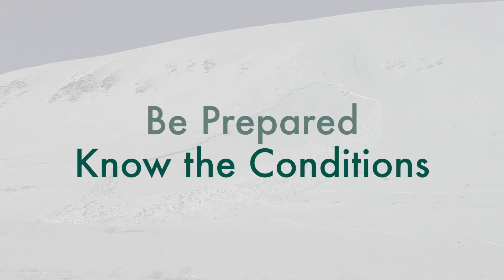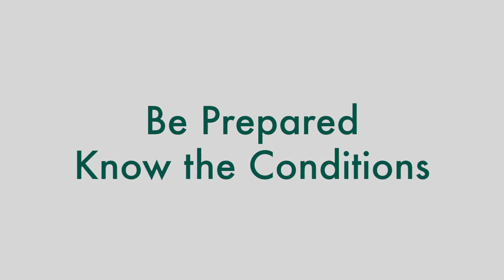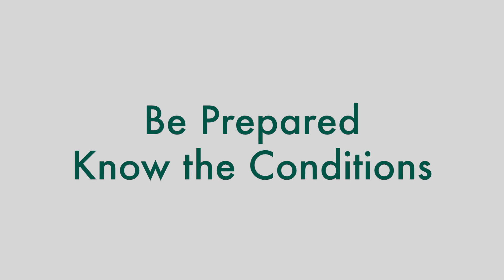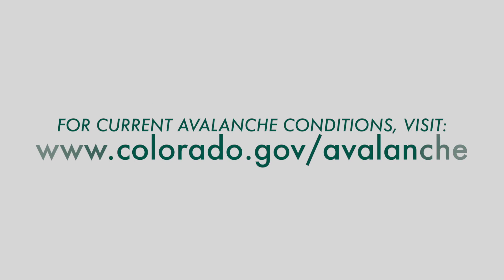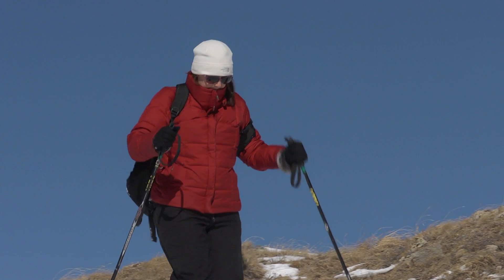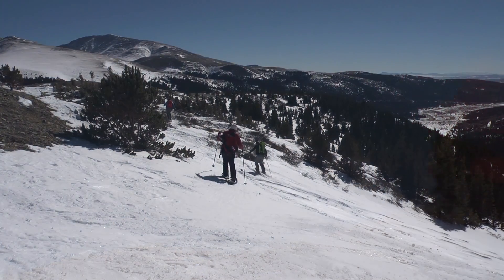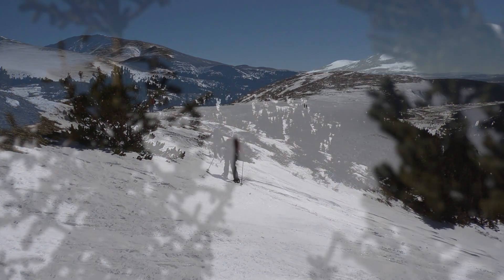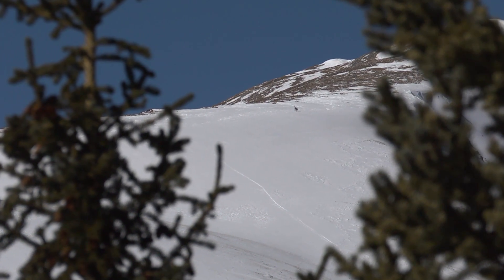Understanding Winter Avalanches on Colorado's Fourteeners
Ethan Greene, director of the Colorado Avalanche Information Center, explains how Colorado's high terrain, thin winter snowpack and cold temperatures combine to create some of the most dangerous avalanche conditions in the country.